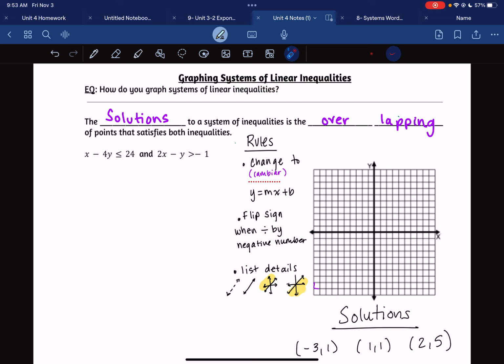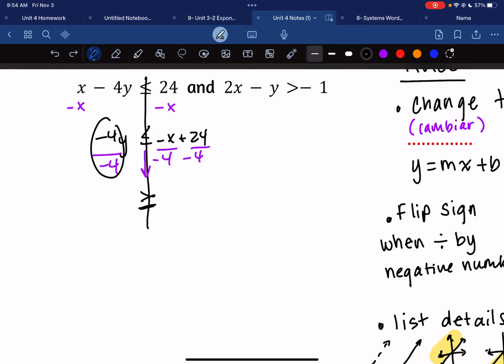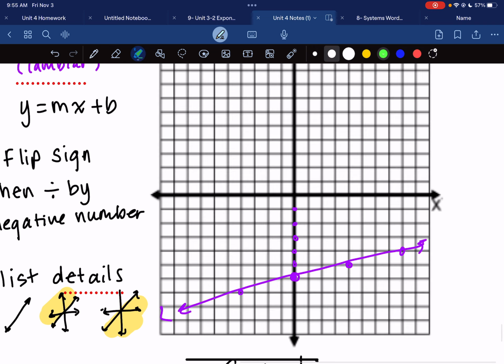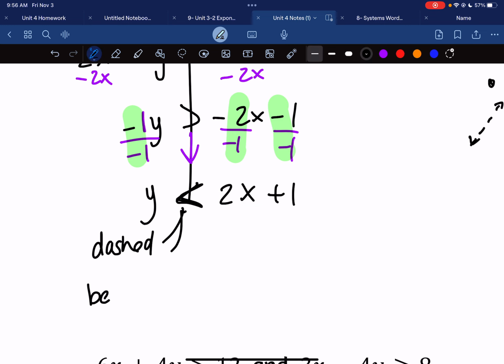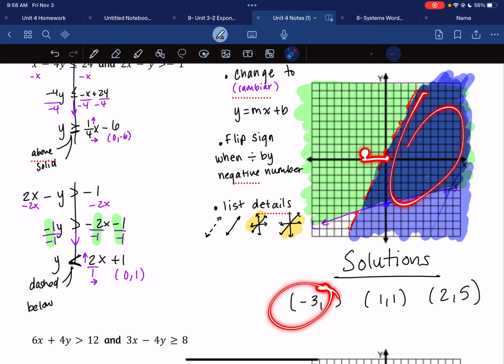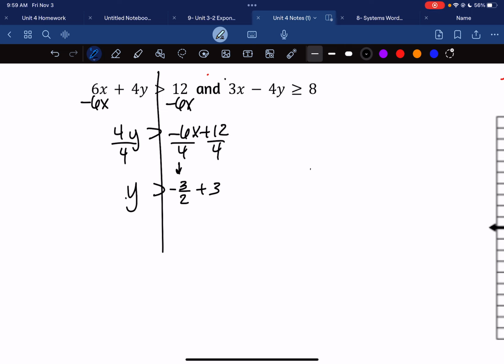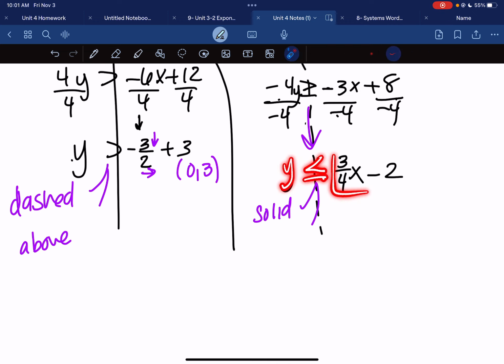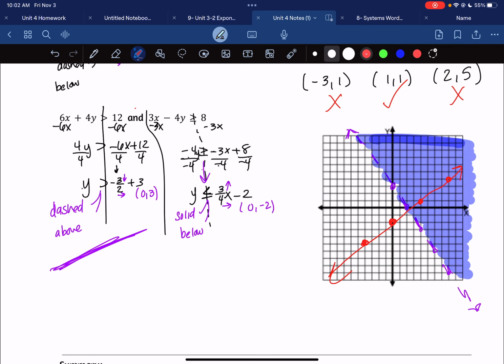November 3, 2023